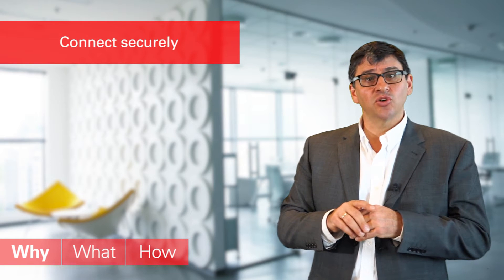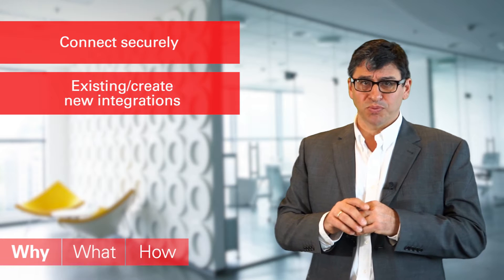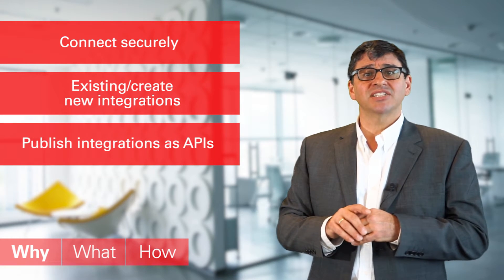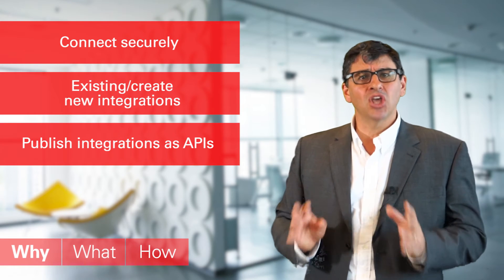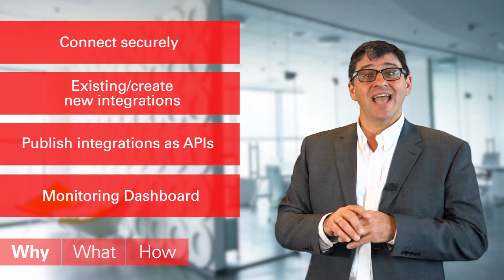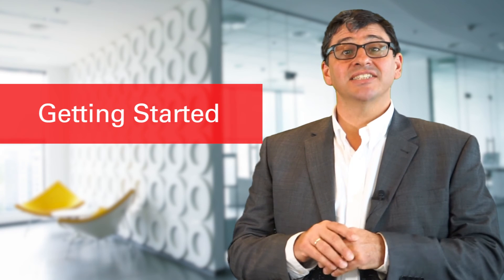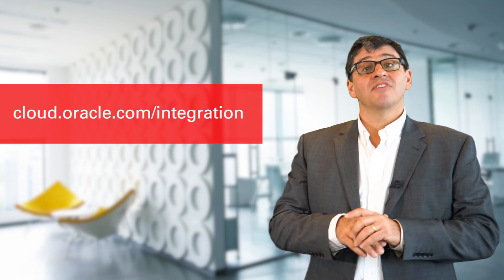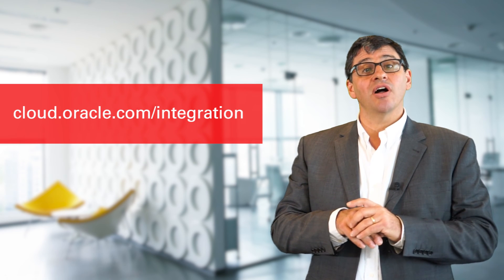Oracle Integration Cloud Service - PAAS 101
Oracle Integration Cloud Service simplifies development of integrations between your applications in the cloud and between applications in the cloud and on premises, all without needing to write code or install and manage infrastructure or middleware.